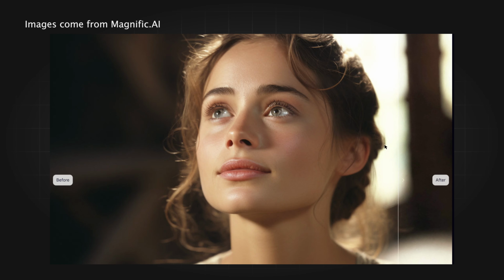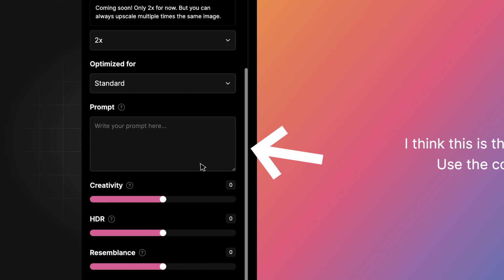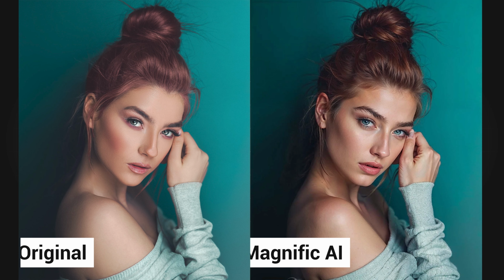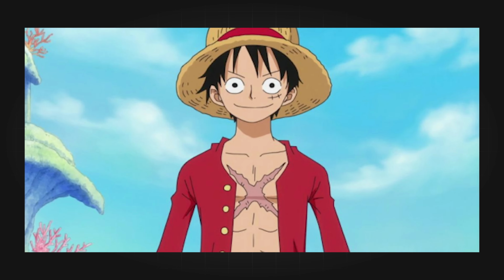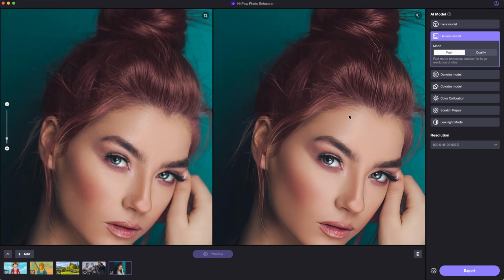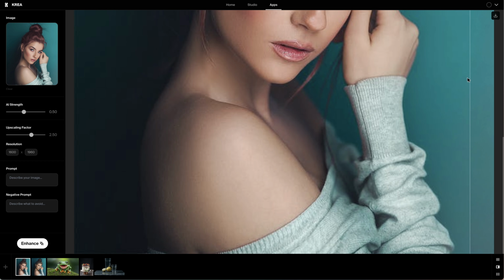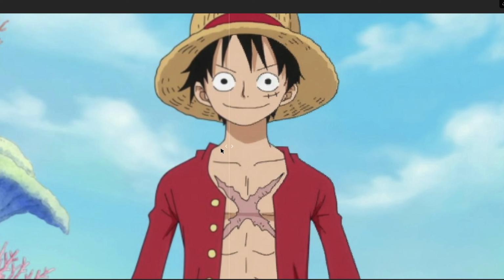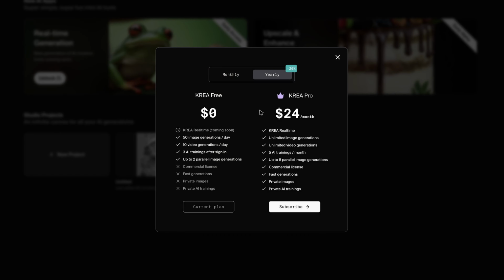Krea AI - Magnific AI Alternative | AI Image Upscaler Full Comparison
I will compare Krea AI and Magnific AI image upscale in this video. Which is better? Can Krea AI be a Magnific AI alternative? Explore more AI Tools here:

⚠️ Please note:
The images used in this video is only for AI creativity and to show you to effects of Magnific AI and Krea AI enhancement. I don't mean any harm to any creators. Many thanks!